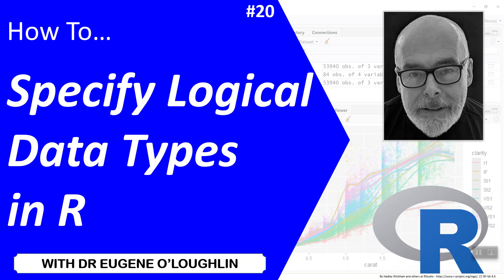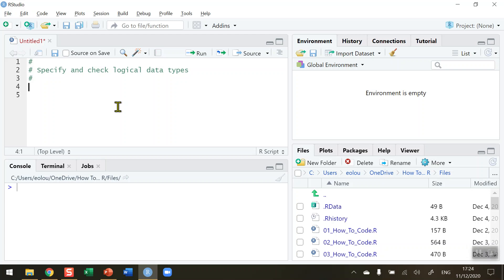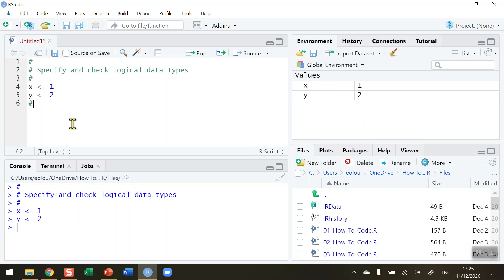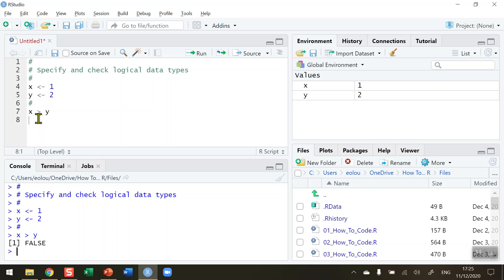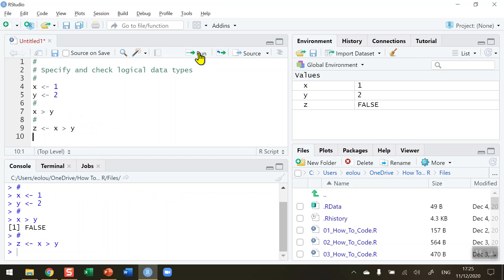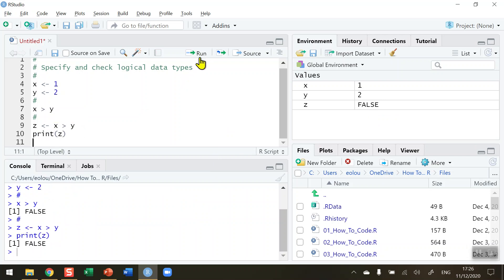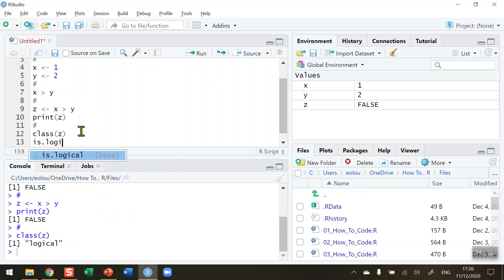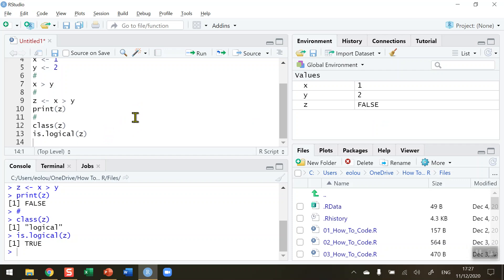How To... Specify Logical Data Types in R #20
Learn how to use and understand different data types in R with @EugeneOLoughlin.